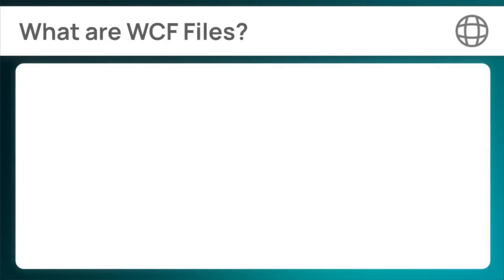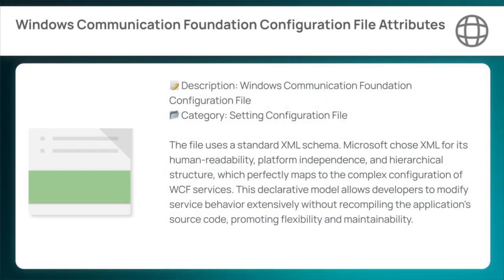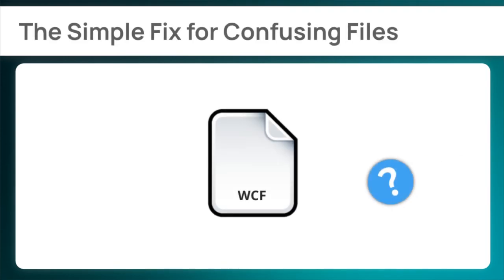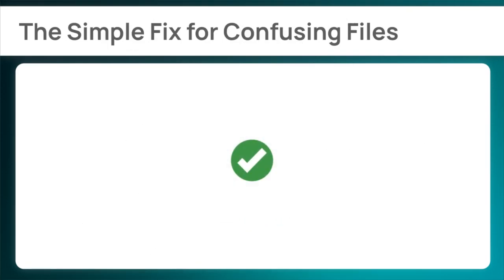How to Open WCF Files (Windows Communication Foundation Config)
Struggling with Windows Communication Foundation Configuration File that refuse to open? In this fast walkthrough, I’ll teach you how to open, view, and repair WCF files on Windows, even when the format isn’t recognized.

A WCF file is an XML-based configuration file for applications built using Microsoft's Windows Communication Foundation framework. The user is a software developer defining the behavior of a service, including its endpoints, security bindings, and protocols. This file is critical for establishing how distributed .NET applications communicate with each other.

The file uses a standard XML schema. Microsoft chose XML for its human-readability, platform independence, and hierarchical structure, which perfectly maps to the complex configuration of WCF services. This declarative model allows developers to modify service behavior extensively without recompiling the application's source code, promoting flexibility and maintainability.

▶ File Breakdown:

- Find the correct program to open the WCF file
- Rebuild corrupted WCF file associations
- Get a clear explanation of what the WCF file is
- Using SvcConfigEditor
- Opening in Visual Studio
- Correct system errors that interfere with WCF files
- Get a brief history of the WCF file format

🛠️ Troubleshooting Steps:

1️⃣ Opening in Visual Studio

Open the WCF configuration file in Microsoft Visual Studio using File then Open. Visual Studio recognizes the XML format and provides IntelliSense for WCF schema elements. Right-click the file and select Edit WCF Configuration to launch the WCF Service Configuration Editor for graphical editing of service settings.

2️⃣ Editing in Text Editor

WCF files are XML and open in any text editor including Notepad++ VS Code or Sublime Text. Use proper XML formatting and syntax highlighting to identify service definitions endpoints and bindings. Validate XML structure before saving to prevent service startup failures from malformed configuration entries breaking the WCF service runtime.

3️⃣ Using SvcConfigEditor

Launch the WCF Service Configuration Editor SvcConfigEditor.exe from the Windows SDK or Visual Studio Tools menu. Open the WCF file in this graphical tool to edit endpoints bindings and behaviors through intuitive dialogs. The editor validates configuration changes and prevents common mistakes that occur when manually editing XML.

Timestamps:

00:00 - Open WCF File (Quick Start)
00:28 - What Does WCF Mean?
00:50 - WCF File Layout Explained
01:12 - Programs for WCF Files
01:30 - Accessing WCF Files
01:58 - Why Won't WCF Open?
03:10 - Using an All-Purpose Viewer